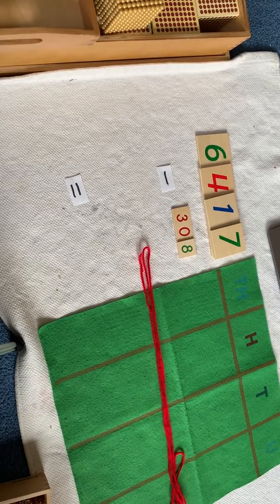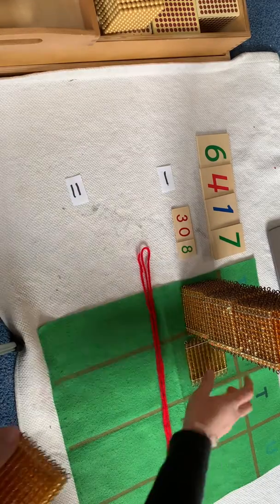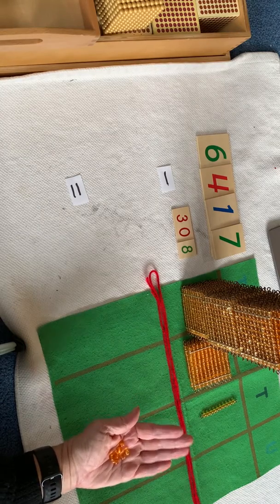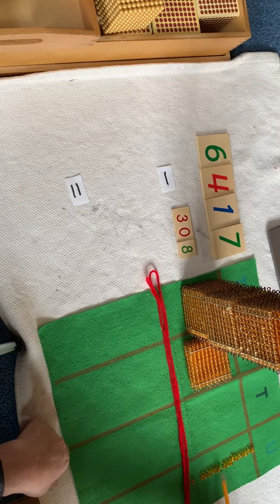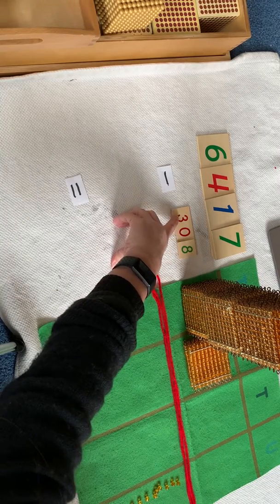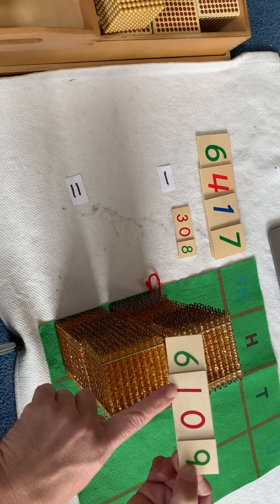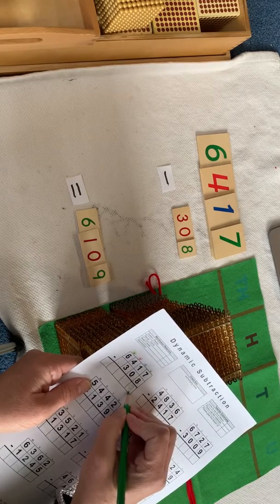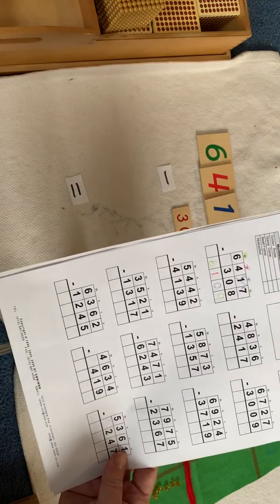Dynamic subtraction using golden beads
Subtraction with borrowing (dynamic)